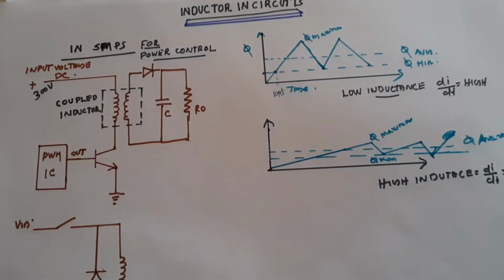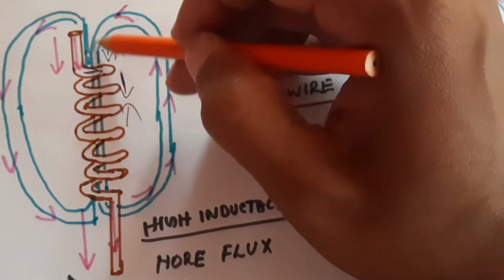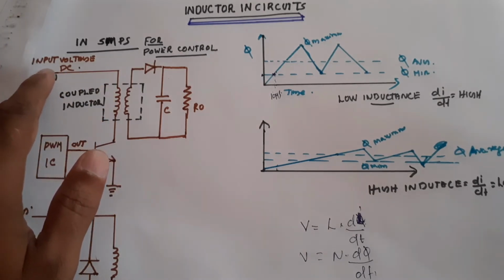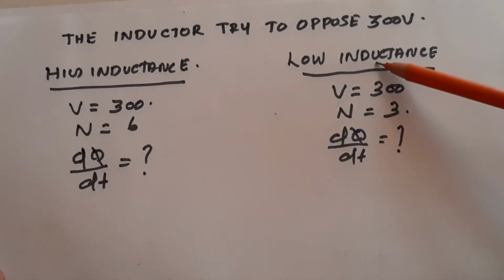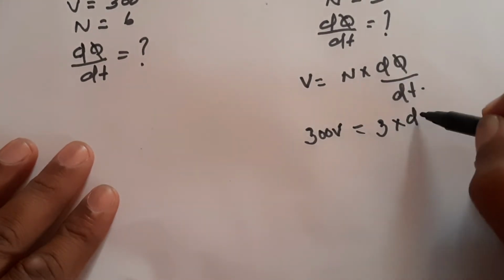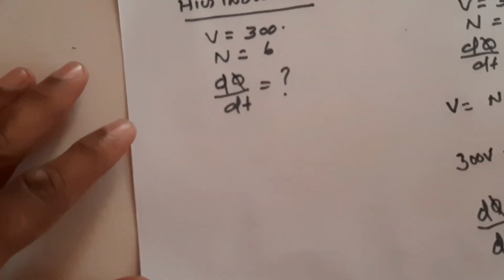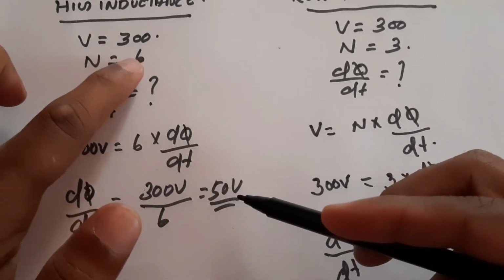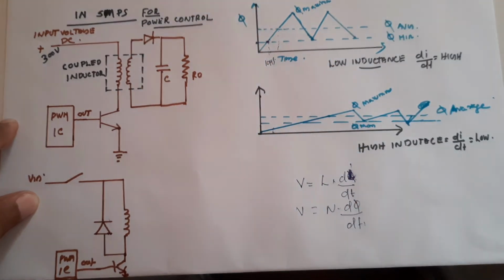Use of Inductors in Electronics circuit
Why Inductors are used in Electronics circuit, what property of Inductors used in circuits, How smps circuit make use of Inductors,How no of turns and power transfer is related, why change in Flux is more in low inductance, how no of turns help in opposing the change in current through an Inductor,what is the current controlling property of an Inductor